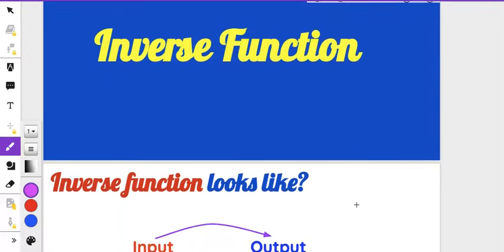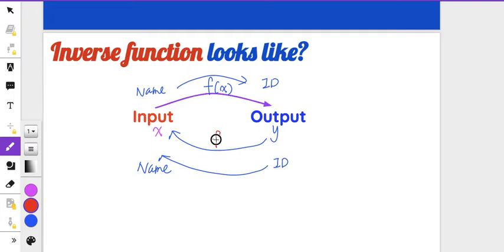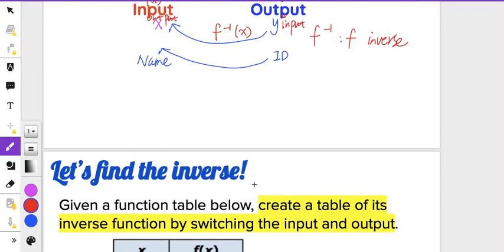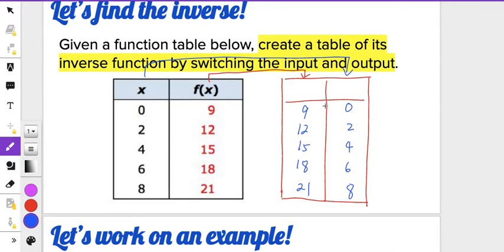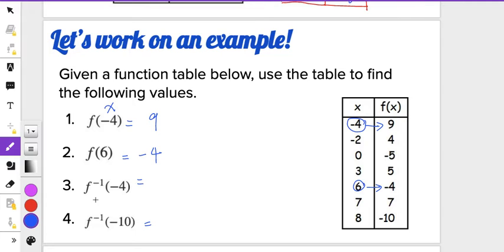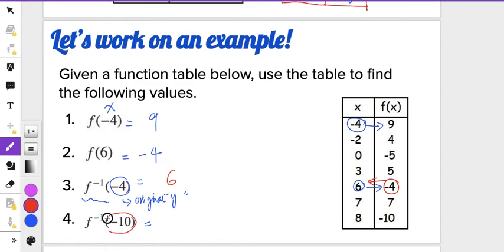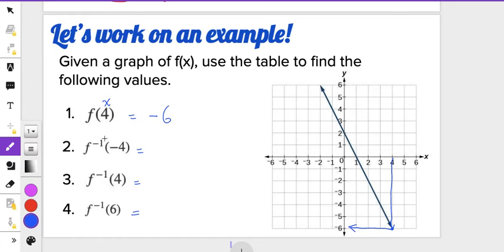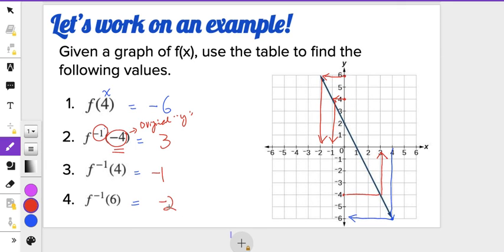Inverse Function #1 Introduction